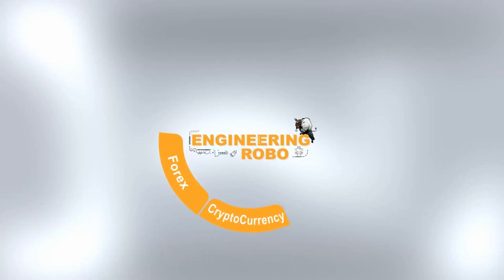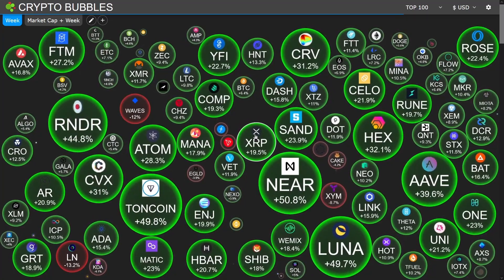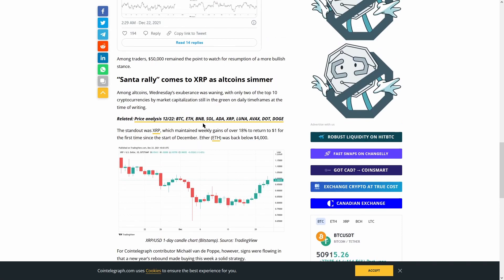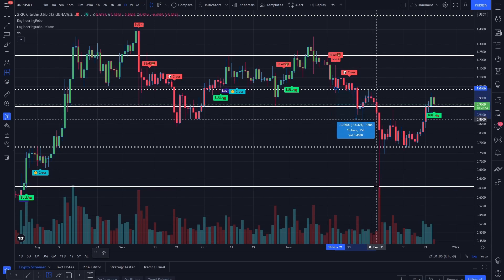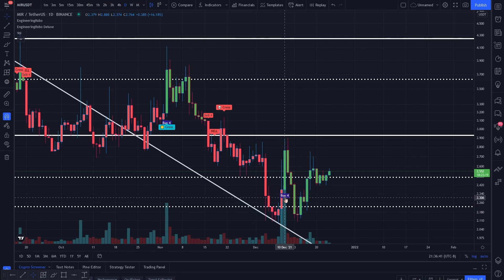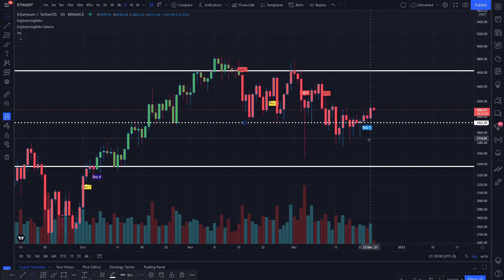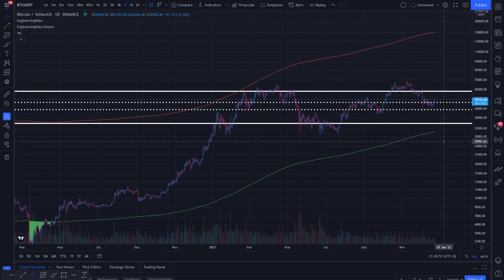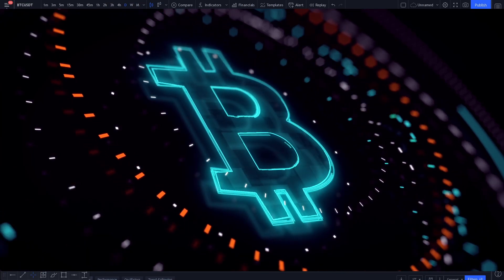How To Trade Ripple? XRP Technical Analysis! Ripple Price Prediction (Watch Until the End!!)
How to trade Ripple? XRP Technical Analysis! Ripple Price Prediction 2021

XRP is an open source cryptocurrency that runs on the XRP ledger. Anyone can build on the XRP ledger and anyone can spin up an XRP node.

Ripple, on the other hand, is a for-profit Fintech company that is building enterprise level tech for financial institutions. Ripple was involved in the development of the XRP ledger.

Ripple has signed a number of companies that are using Ripplenet. They will then need XRP in order to order to use the network and settle transactions. There have been a number of high profile companies that have joined including Santander, American express etc.

Ripple is also signing a number of other ones which is good for the adoption of XRP among these institutions.

Ripple holds a lot of XRP in escrow which will be released to Ripple on a schedule. Once this has been released Ripple can then decide what they would like to do with this. Most of the time they are selling these on the open market to their clients.

In 2019, Ripple sold over $500m XRP to their clients. The CEO of Ripple has also stated that XRP sales are one of the few reasons that the firm remains profitable. This means that they are more incentivized to do is especially as they are focused on an IPO.